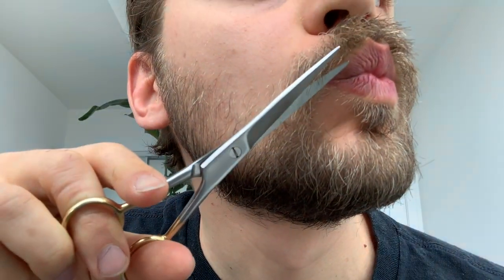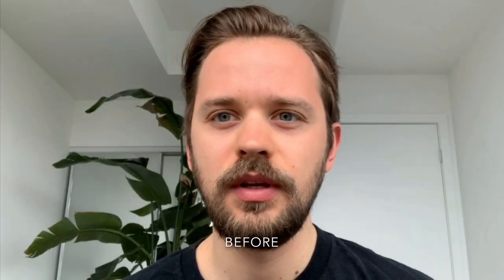Quarantine Beard - Week 6